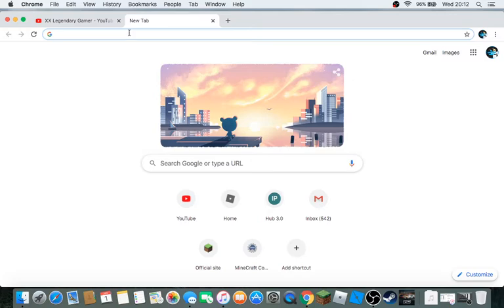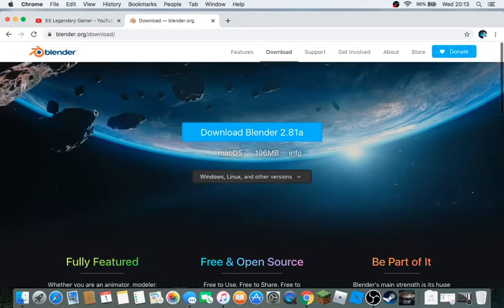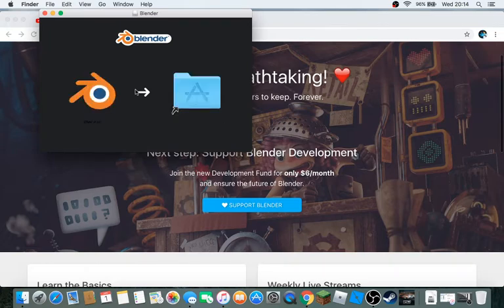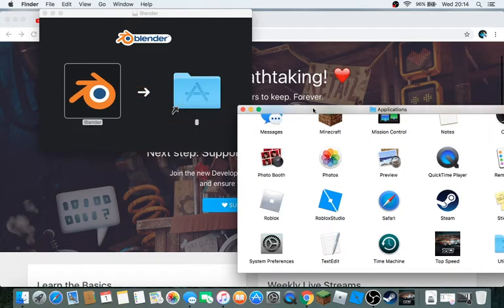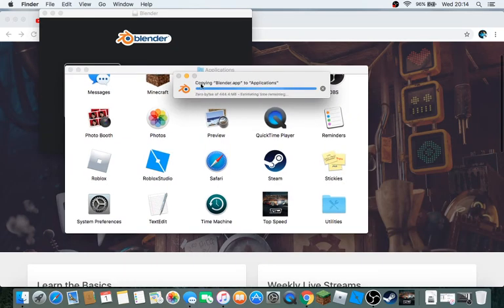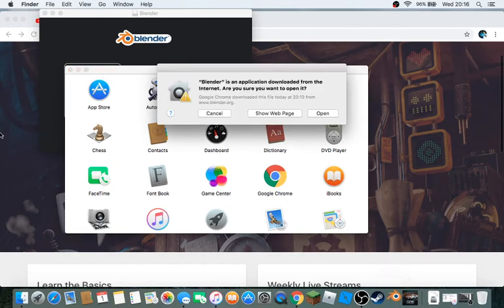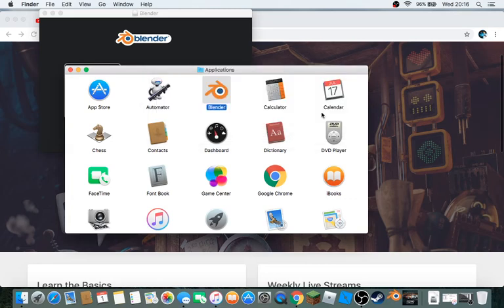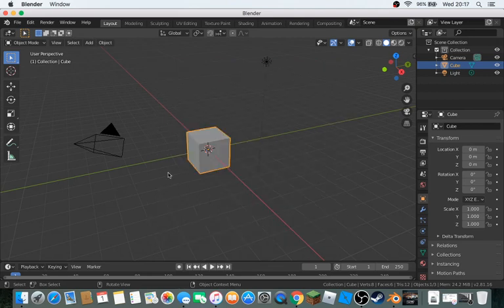How to download any application on Mac OSX El Capitan Google Chrome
Hello, today I'll be showing you on how to download any application from the internet google chrome! I Hope You Enjoy! :D